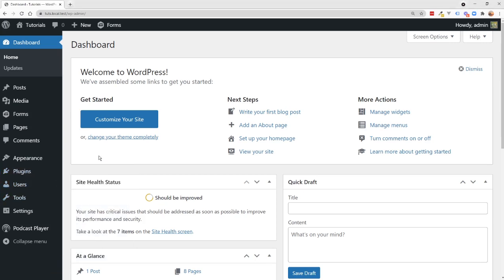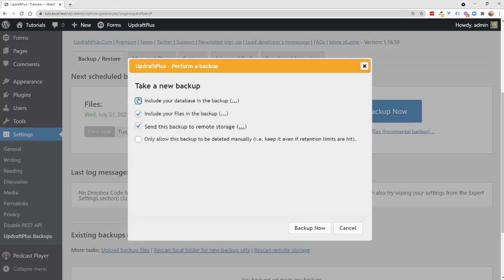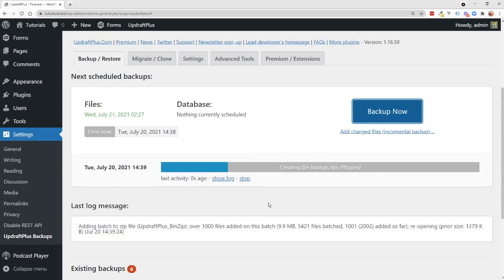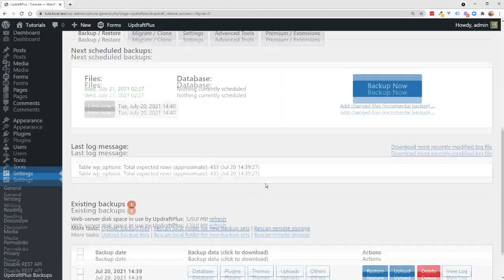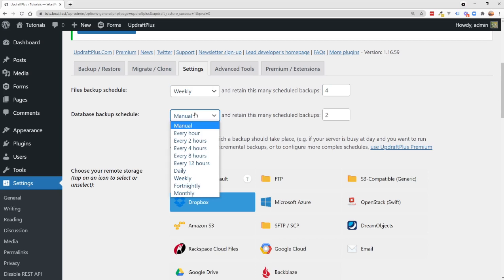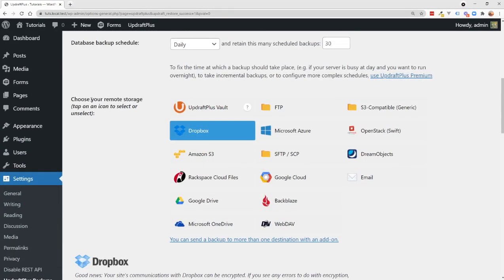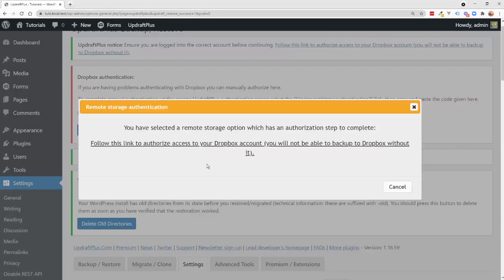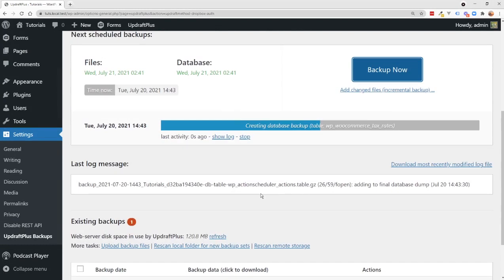Add a Back Up System to Your Website in Minutes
It is very important to have a back-up in case anything goes wrong, someone makes a mistake and deletes a post or if your server goes down and crashes. Watch this tutorial video as our Co-Founder, Guillaume Bourdages, covers how to easily install a back-up system on your Wordpress website.

ABOUT GRAPHEM SOLUTIONS:
Graphem Solutions is a web design agency that develops innovative, effective websites that will capture your brand and empower your organization to succeed.